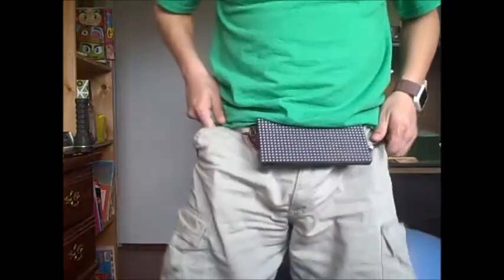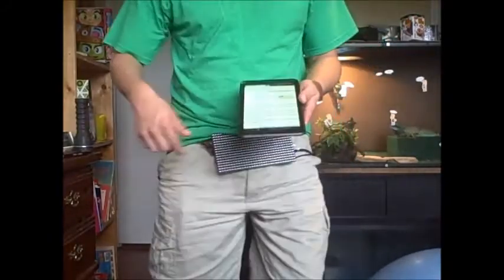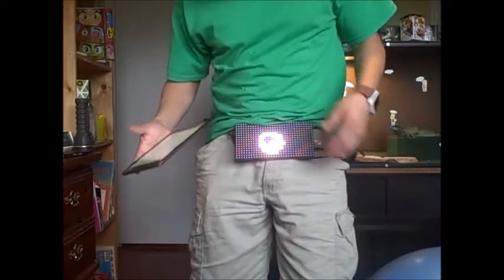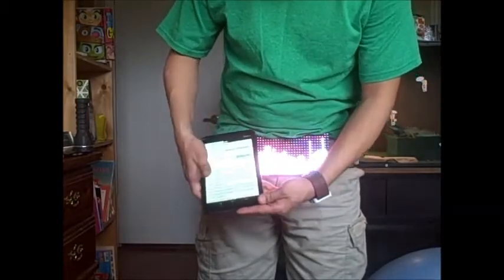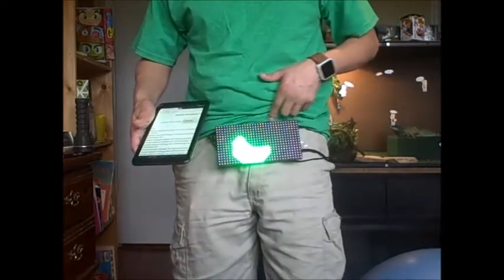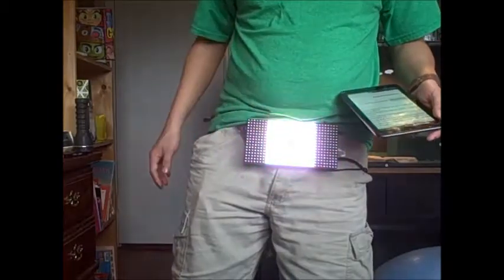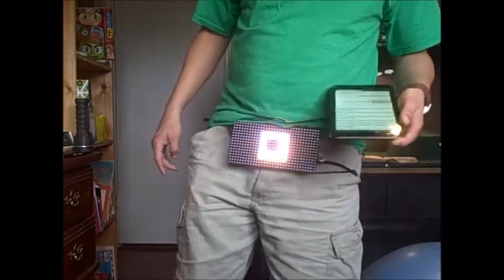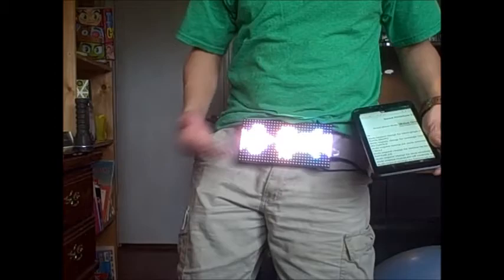Sparkfun Tutorial - Music Visualizer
This is a demo for the first tutorial that came out of my participation in Sparkfun's H.I.R. program, last September/October.